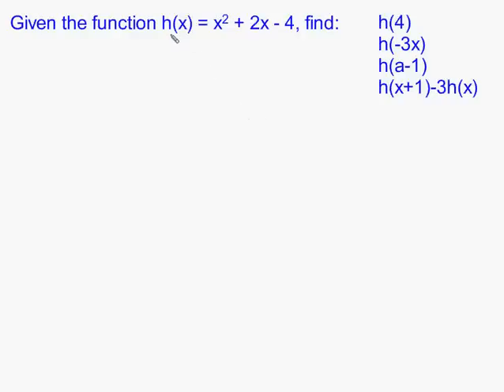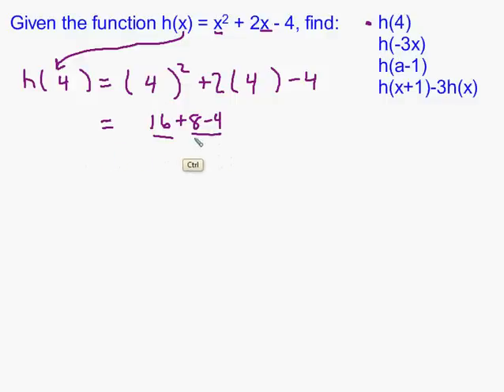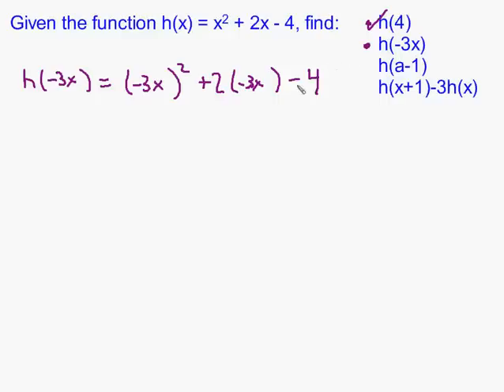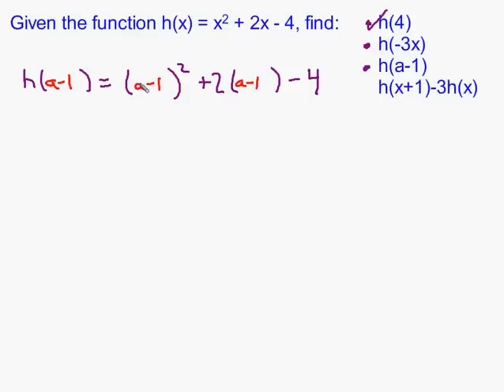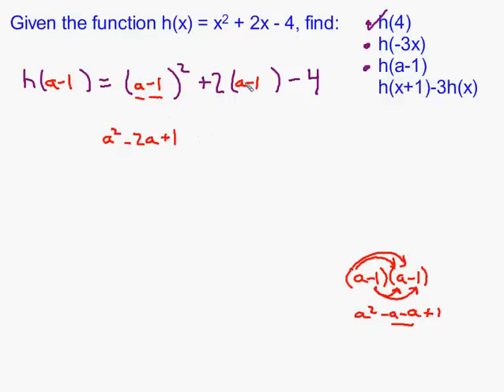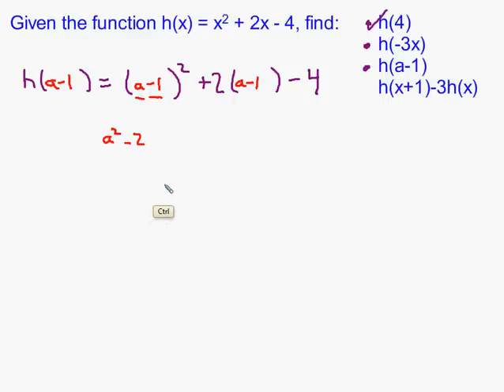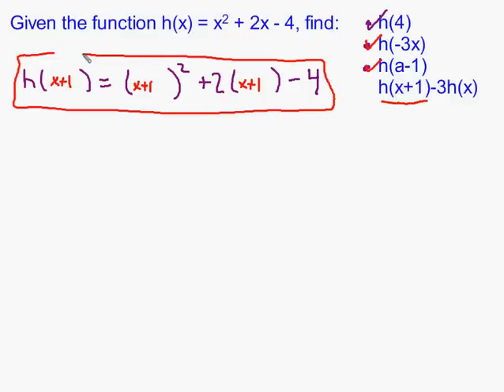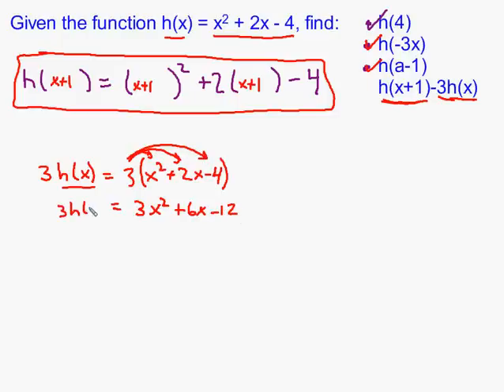function notation 4 parts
This video shows 4 examples of using function notation